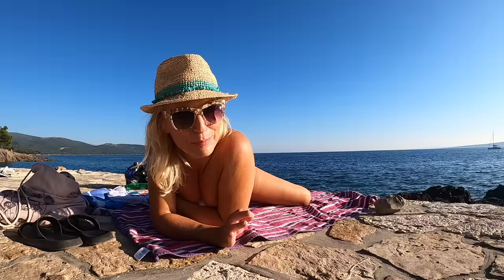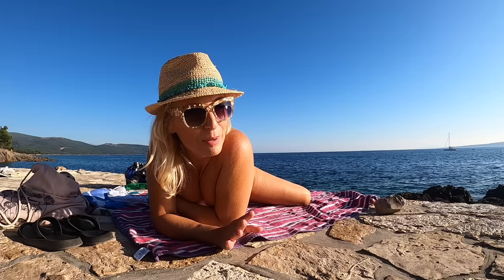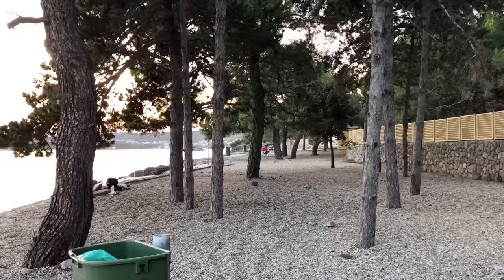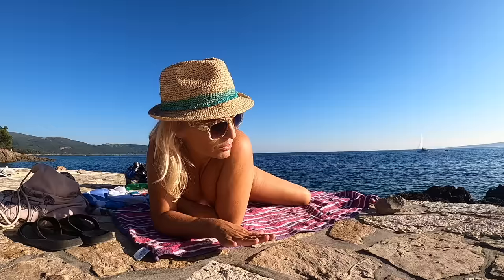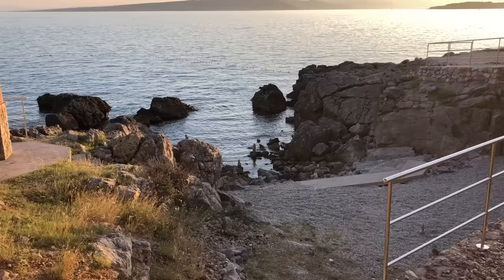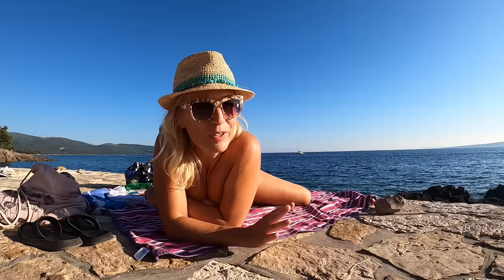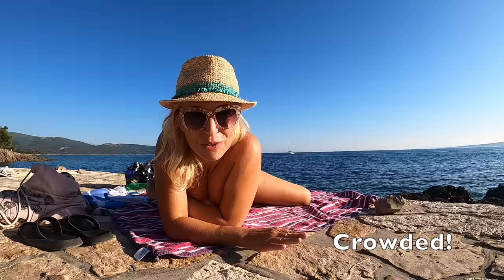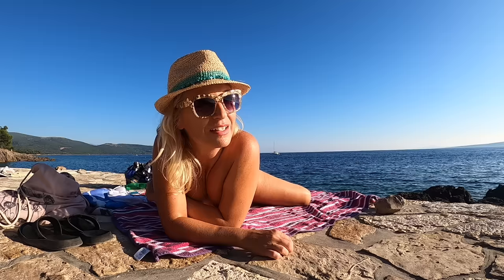CROATIA Nude Beaches: Krk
OF Bootyandthebeach
Learn all about the nude beach next to the town of Krk on the island of Krk in Croatia!
We show you how to get there and where to park, let you know about the beach itself, where to get into the water, and so much more!
Also included: AMAZING underwater wildlife footage that's not to be missed!
The Krk nude beach gets top marks from us!
***Thanks to those who let us know that it was a cormorant and not a loon!  There are a lot of cormorants on the Croatian coast!